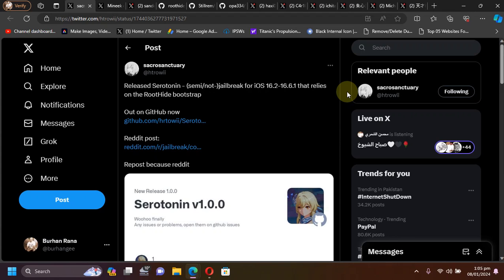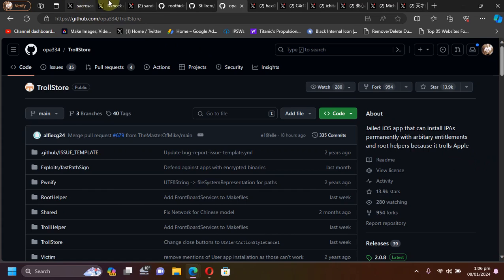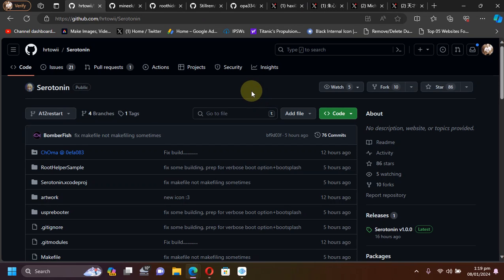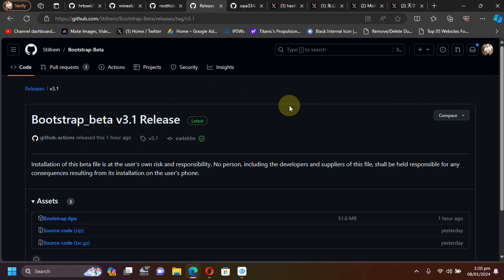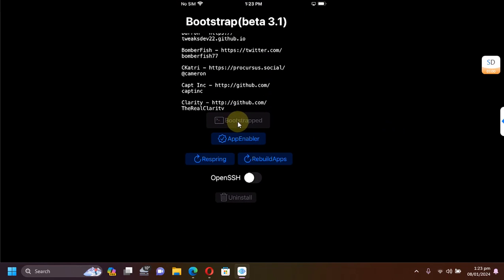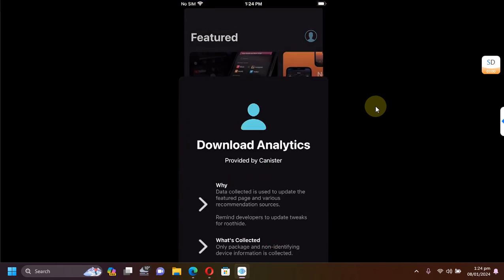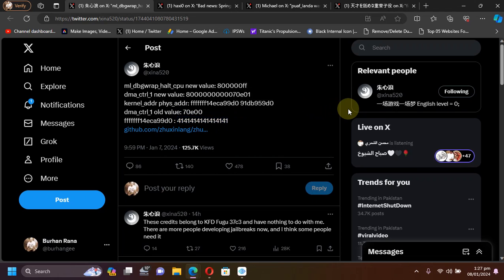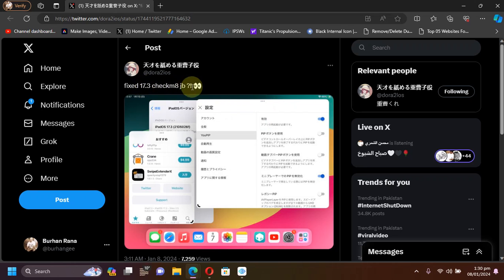Serotonin/KFDMineek Semi-Jailbreak Quick Overview + iPadOS 17.3+ Checkra1n Fix Update & More | 2024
In this video we will talk about and discuss the latest jailbreak news and updates along with a quick usage overview of the new Serotonin and KFDMineek Semi-Jailbreaks for iOS 16 on A12+ devices. Along the video we also briefly discussed about the new LittleRoot which is also a Semi-Jailbreak for all Trollstore supported iOS 16 A12+ devices. In the end we also briefly talked about iOS/iPadOS 17.3 or higher Checkra1n Jailbreak Fix Update. Both the Serotonin and KFDMineek Semi-Jailbreaks are completely free along with Trollstore and RootHide Bootstrap on which they rely to work.

Installing Tweaks with Serotonin or KFDMineek:
After installing Elekit, respring in RootHide bootstrap and after the semi-jailbreak the device will user-space reboot, then open RootHide Bootstrap and tap Restart Server. Now open Sileo and install a tweak then install RootHide Patcher and covert to .deb file and then share to Sileo to install the supported tweak.

Note: Currently only KFD iOS 16 devices are supported by Serotonin & KFDMineek, but eventually iOS 16 MDC devices support will catch up and may also be supported in the future.

Topics Covered:
Serotonin iOS 16 Semi-Jailbreak
KFDMineek Semi-Jailbreak iOS 16
LittleRoot iOS 16 Semi-Jailbreak
A12+ Jailbreak Updates
Serotonin Jailbreak
Bootstrap Jailbreak